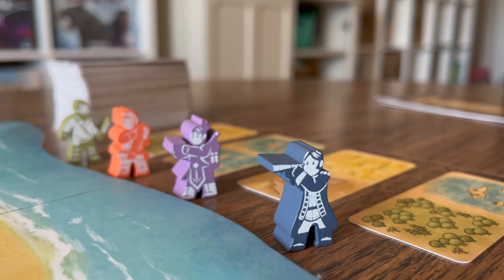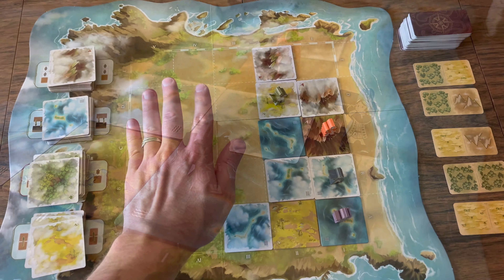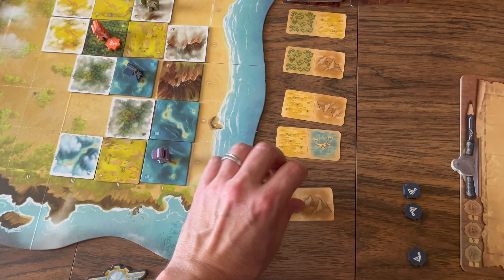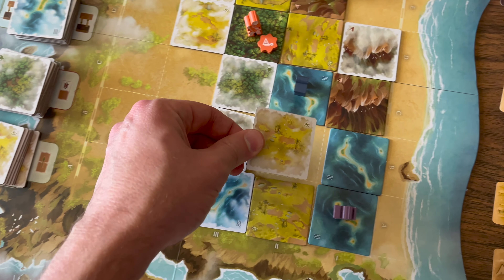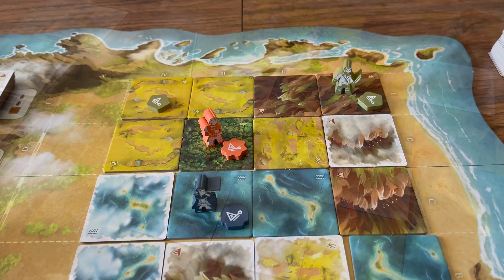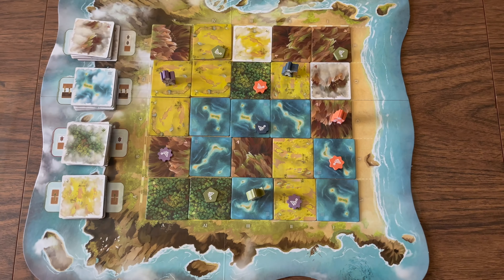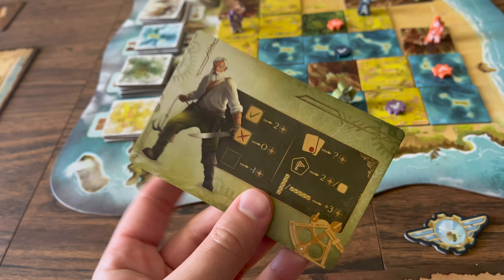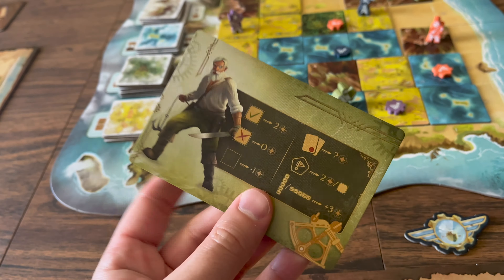Maps of Misterra - Review & How to Play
Check out this unique tile laying game by Sit Down!